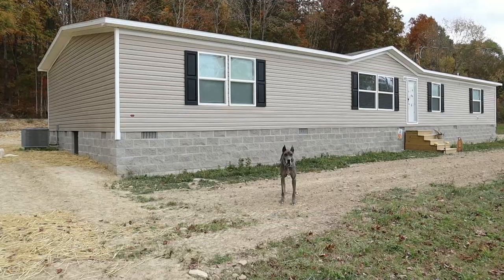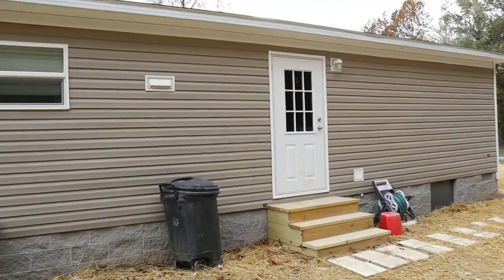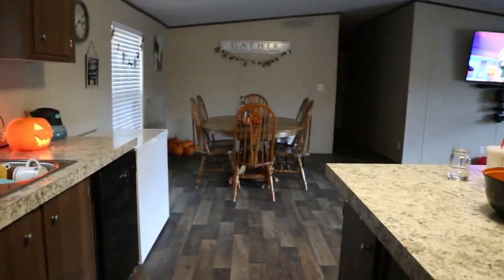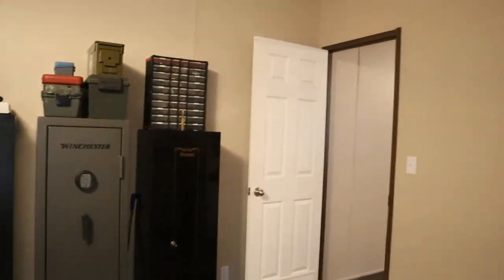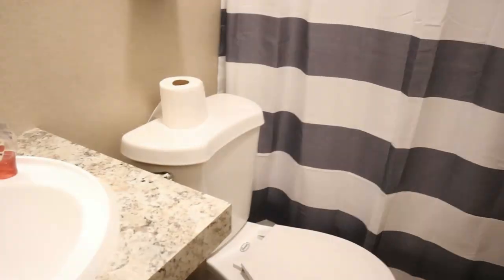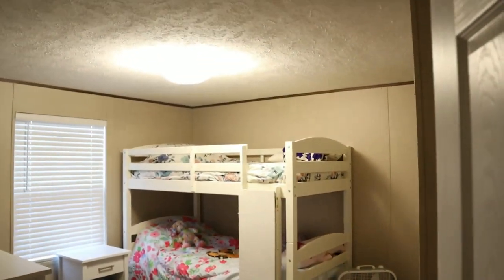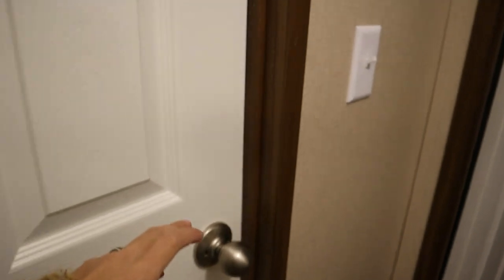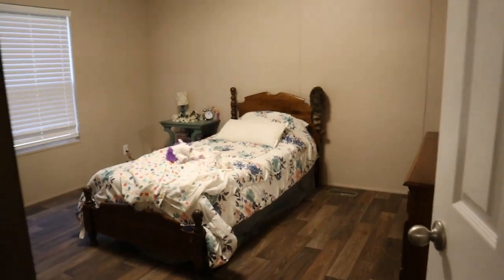UPDATED HOME TOUR! | DOUBLE WIDE MOBILE HOME TOUR | THE AVERAGE TIRED MOMMA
HEY YA'LL WELCOME BACK TO OUR HOME! I PROMISED Y'ALL AN UPDATED HOME TOUR ONCE WE WERE MORE SETTLED INTO OUR NEW PLACE SO HERE IT IS. I'M SO EXCITED TO TAKE YOU ALL ALONG ON THIS NEXT CHAPTER OF OUR LIFES HERE AS WE MAKE THIS NEW PLACE OUR LITTLE HOMESTEAD! I HOPE YOU ALL ENJOY THIS VIDEO AND BE SURE TO LET ME KNOW IF YOU DO.

~EDITING + MUSIC: Filmora